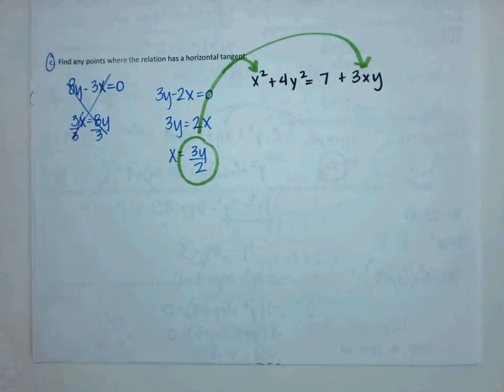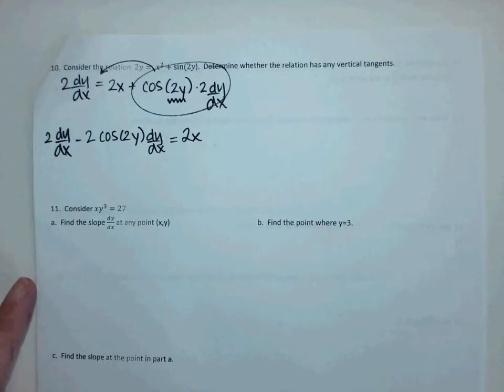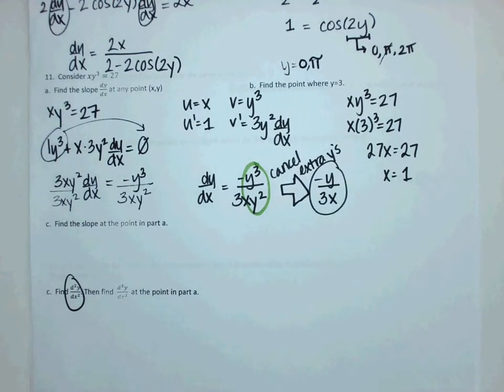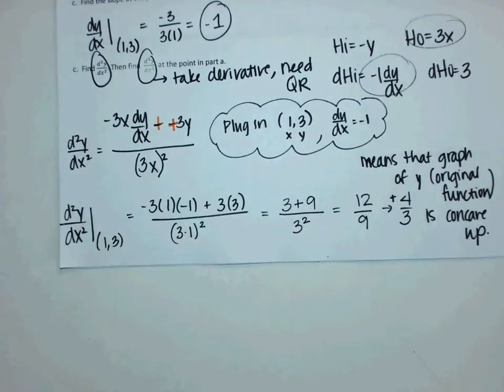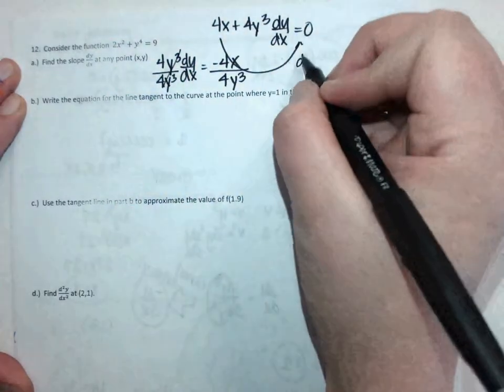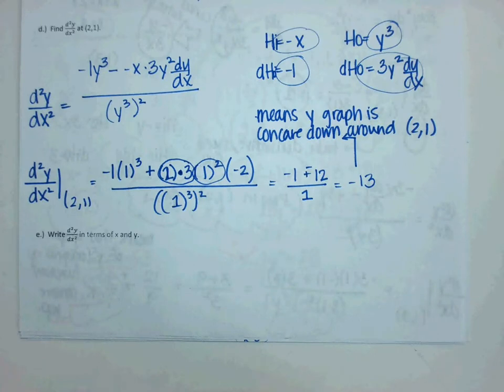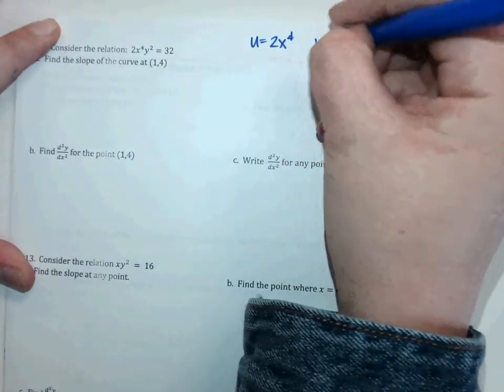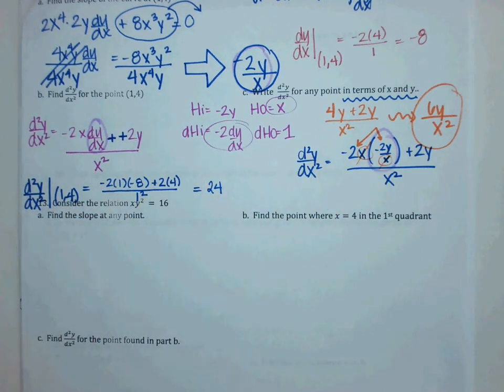Notes Implicit Differentiation day 3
Implicit Differentiation day 3, Nov 13